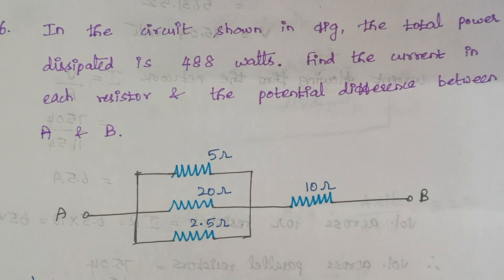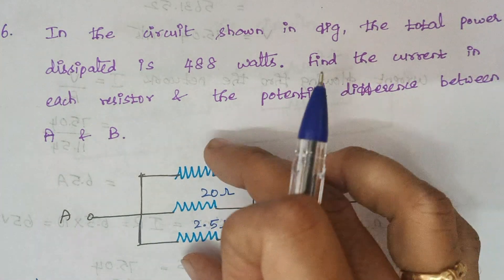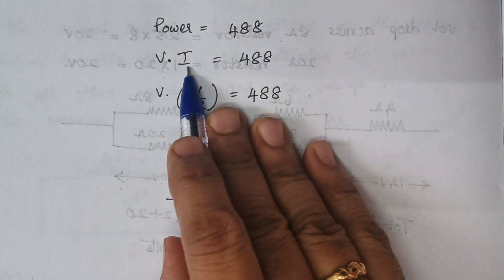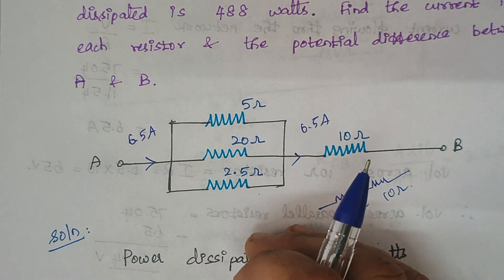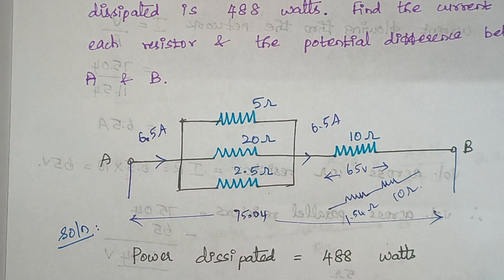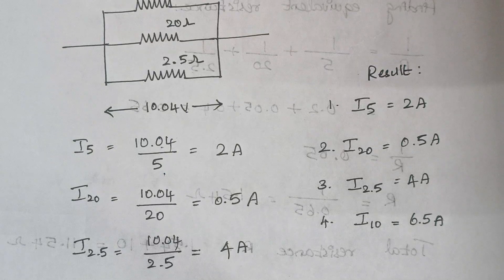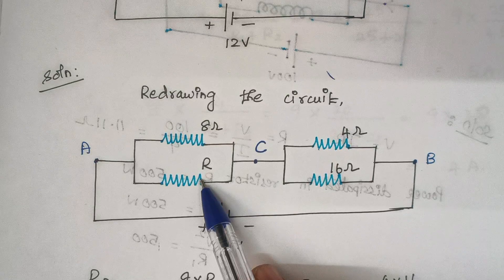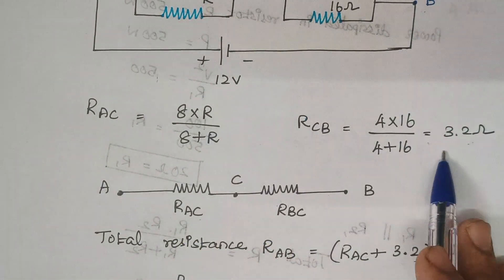problems (KCL and KVL)